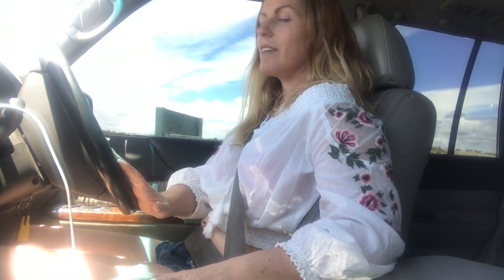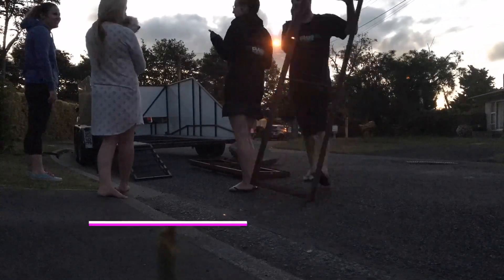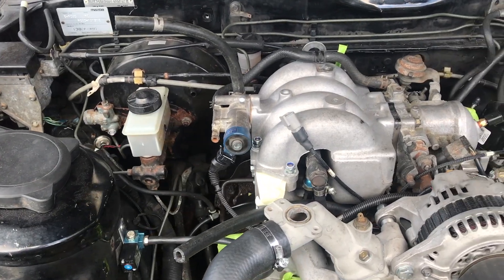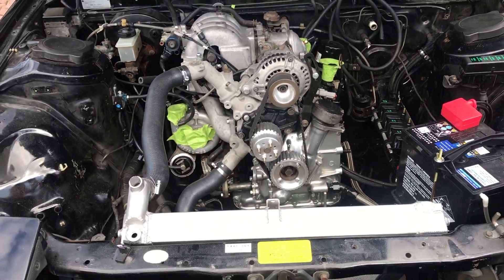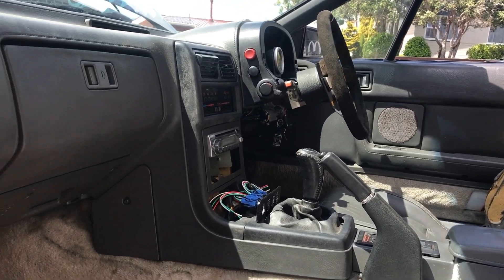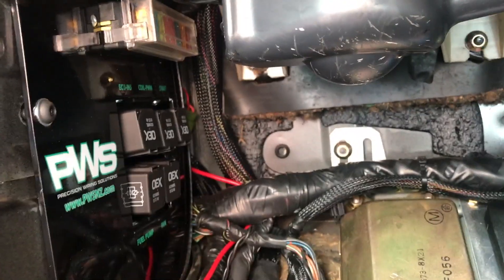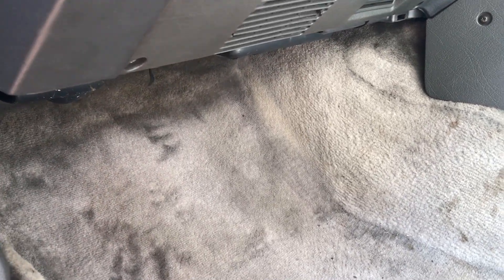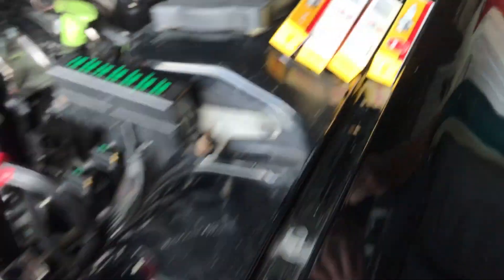RX7 FC3C Project Perfk: Day110 - Roadtrip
Did a 'quick' drive up to Hamilton to pick up the RX7 after it'd been wired up. Light at the end of the tunnel now, perhaps?